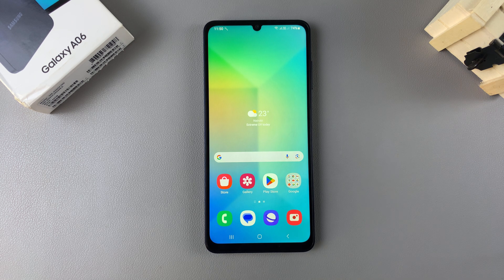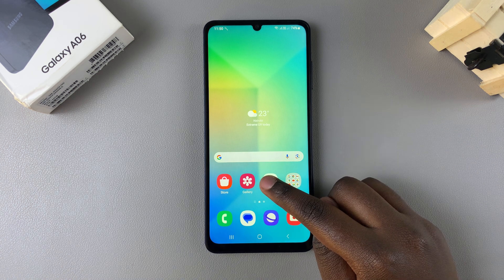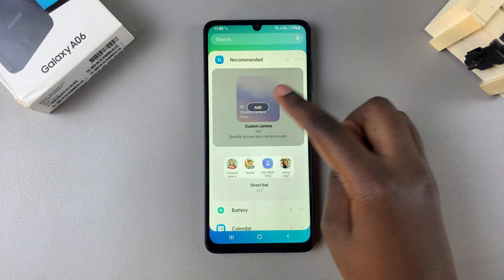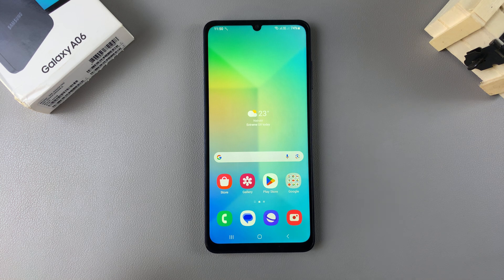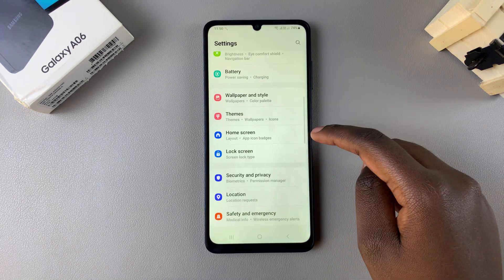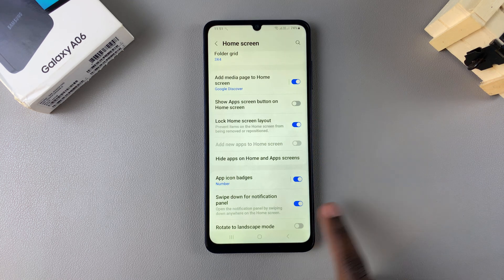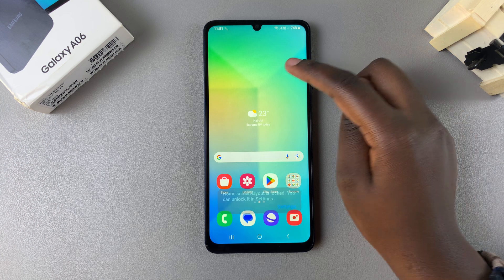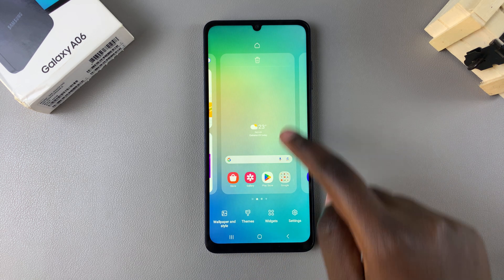How To Lock Home Screen Layout On Samsung Galaxy A06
Learn How To Lock Home Screen Layout On Samsung Galaxy A06.

Locking the home screen layout on your Samsung Galaxy A06 prevents accidental changes like rearranging or deleting app icons. This can be useful if you want to maintain a consistent layout or avoid unintentional changes by children or others using your device.

How To Lock Home Screen Layout On Samsung Galaxy A06 (Turn ON Lock Home Screen Layout Galaxy A06)

Open Settings
Select Home Screen
Find Lock Home Screen Layout

Cell Phone Tripod Adapter